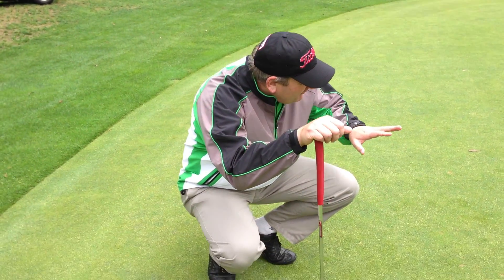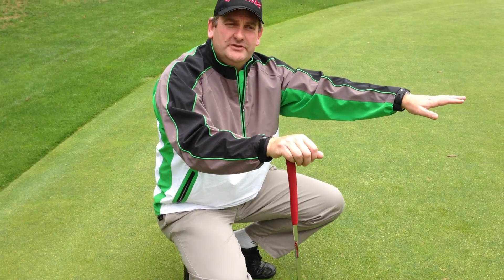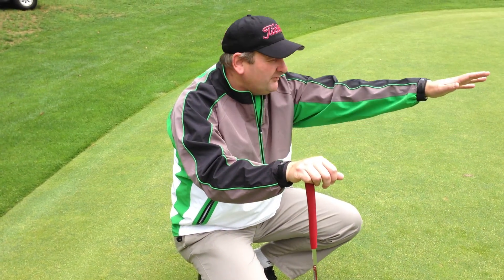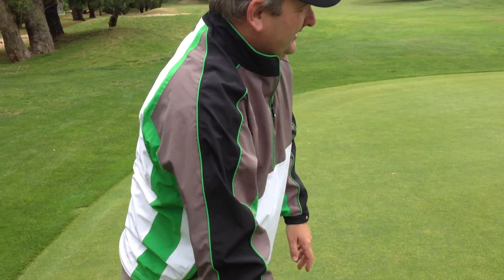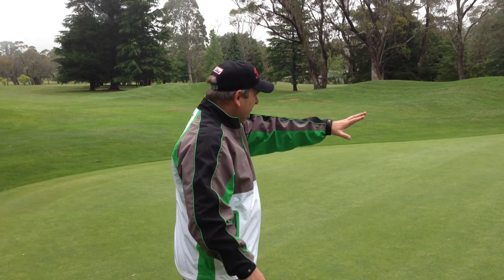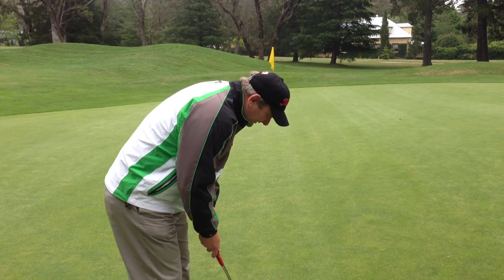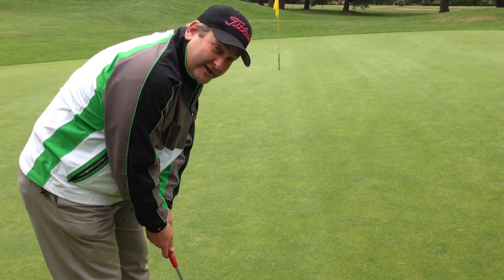Dale's tip of the week - Reading greens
Dale Burnett, club professional @WFCC provides us with some insight into how to better read greens in order to reduce a few strokes off your game.